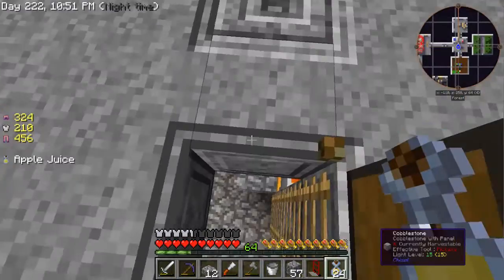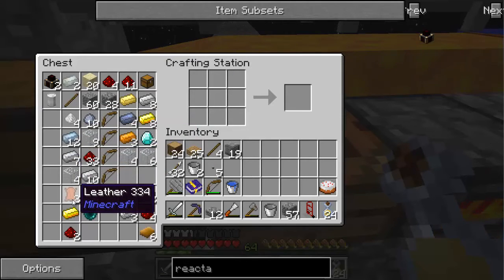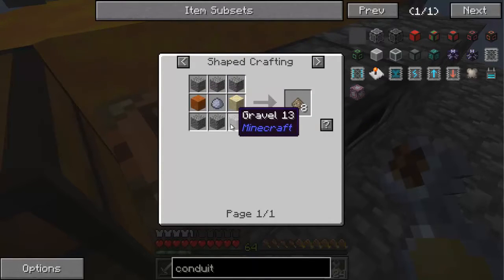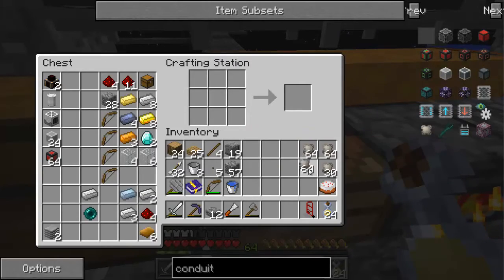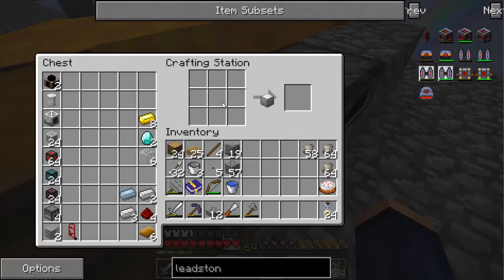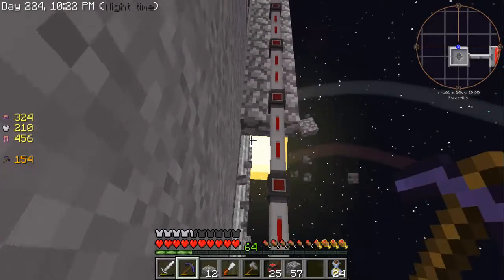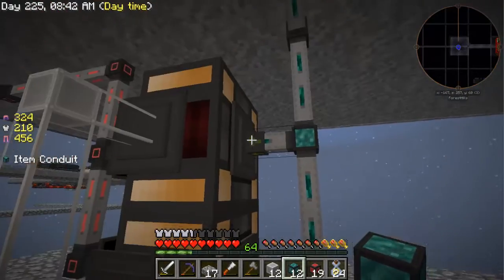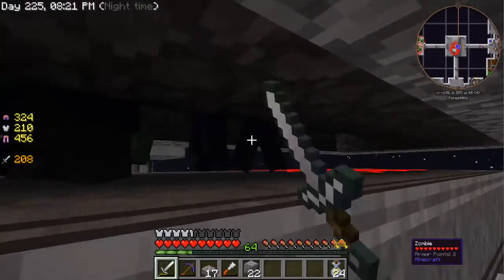Mob Farm / Sky Factory 2.5 / FTB / Minecraft / Episode 10 / Tutorial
Episode 10 - We build a Mob Farm.  To do this we have to  build
Reactant Dynamo,
Empty Drum
Grinder
Fluid Conduit
Energy Conduit
Item Conduit
Insulated Redstone Conduit
Clear Glass
Leadstone Energy Cell
Diamond Chest
Wrench
Conveyer belts